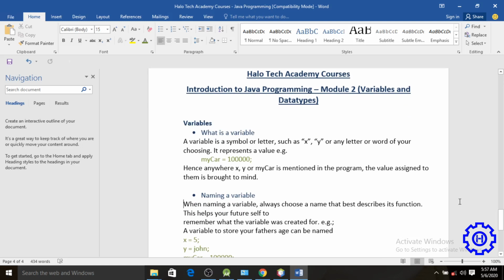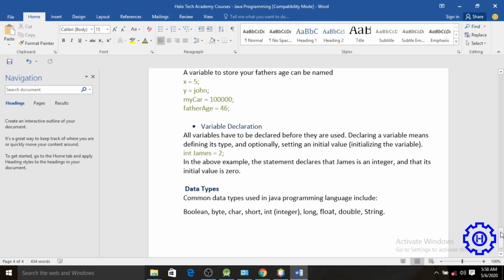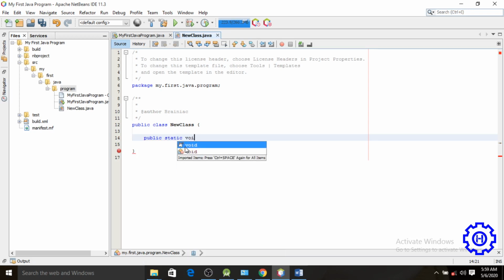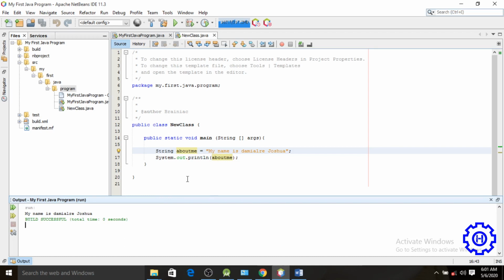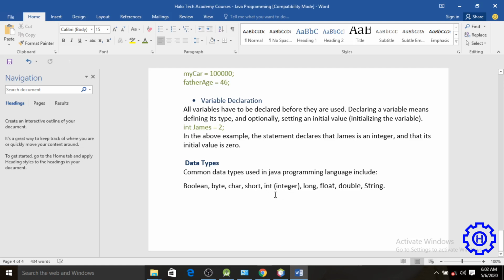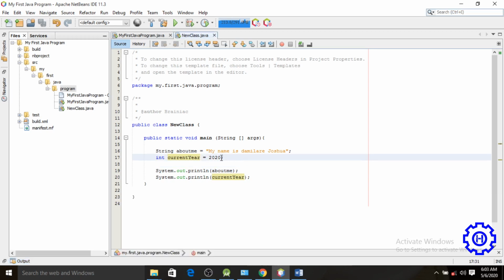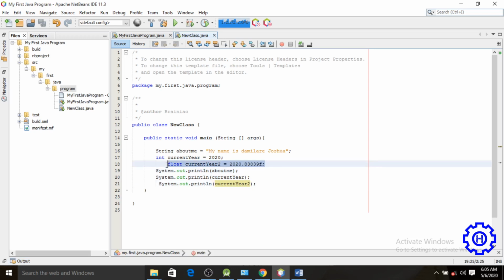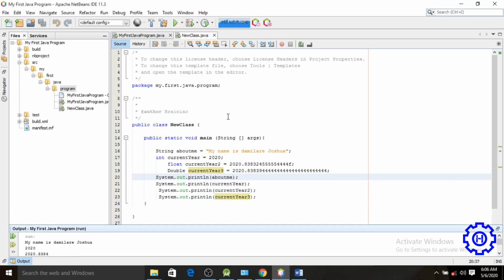Java Tutorial 2.0